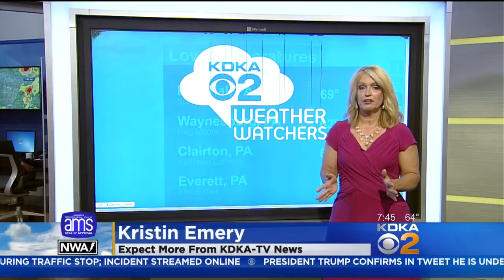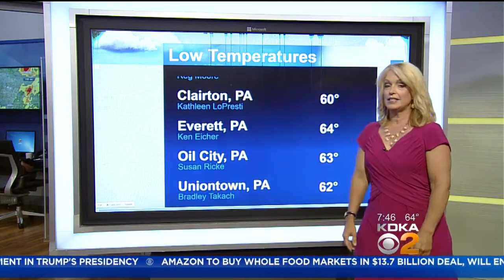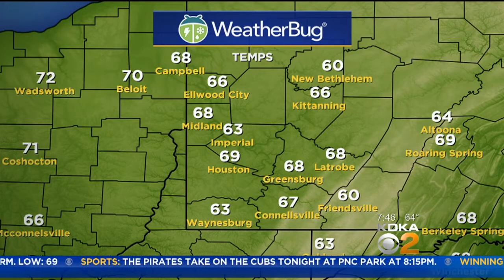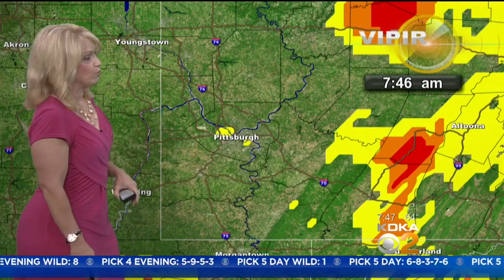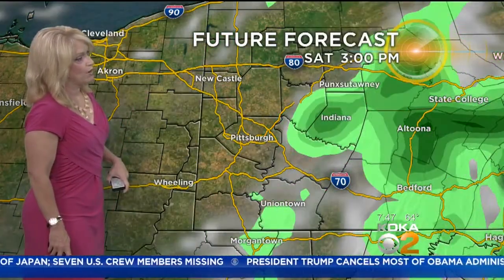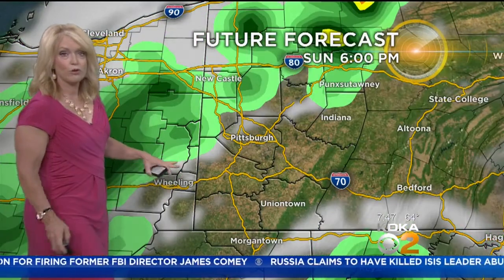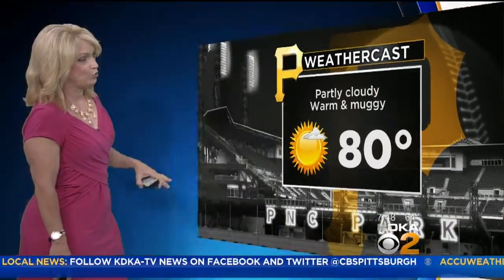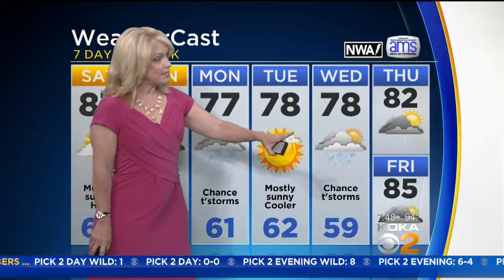KDKA-TV Weekend Forecast (6/17)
Stay on top of local weather with meteorologist Kristin Emery’s forecast!